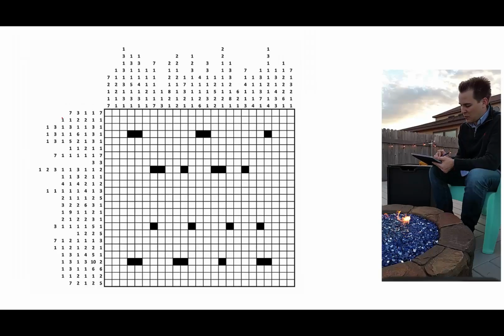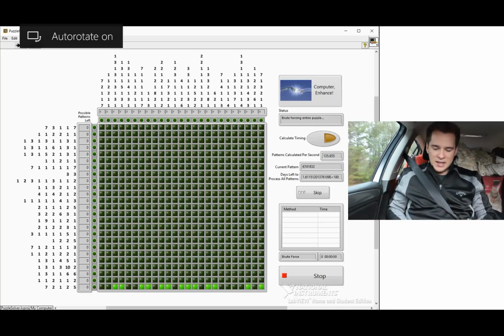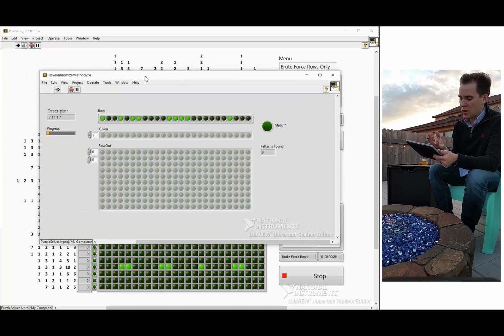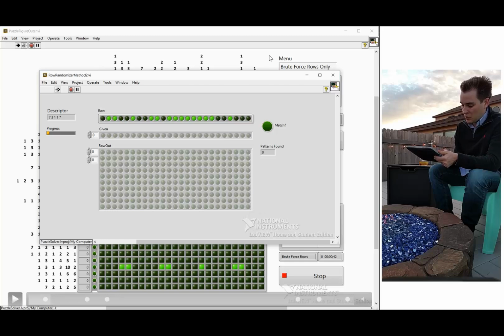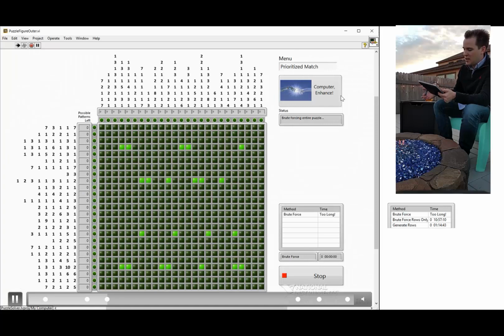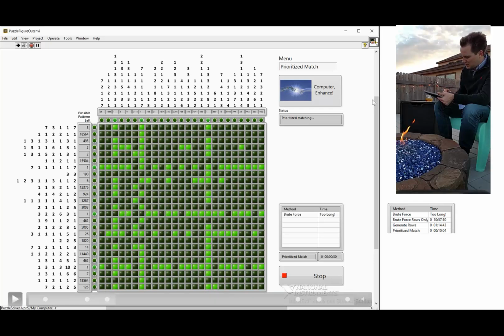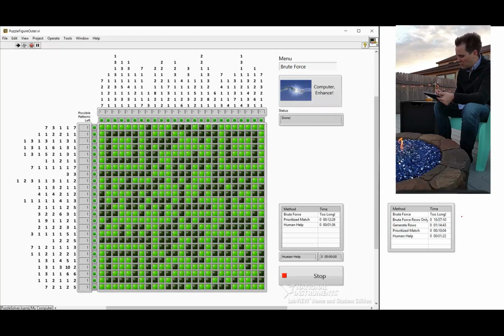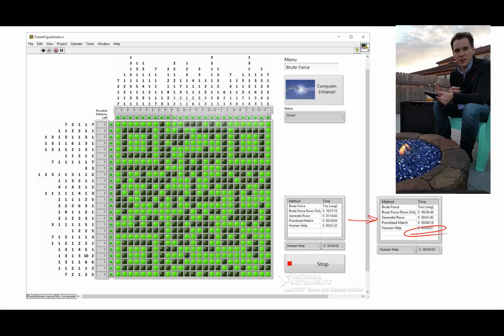Nerding Out - Solving the British Intelligence Challenge in 7 Seconds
For their annual Christmas challenge the GCHQ (British intelligence agency) put out a series of four puzzles. I found the first one so fascinating that I created a program that solves the puzzle in a series of clever (and, I think, fun) steps... (more below)
Enjoy, fellow nerds!
For original post from GCHQ, including how to play, go